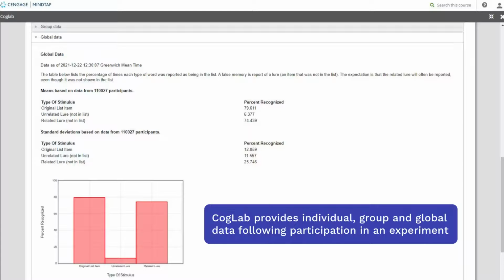Teaching With Impact in Psychology: Integrating Online Experiments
Join the discussion on the value of integrating online experiments with a tool like CogLab into a Research Methods or Cognitive Psychology course.

*The views and opinions are of the featured contributors and do not represent the views or opinions of Cengage.